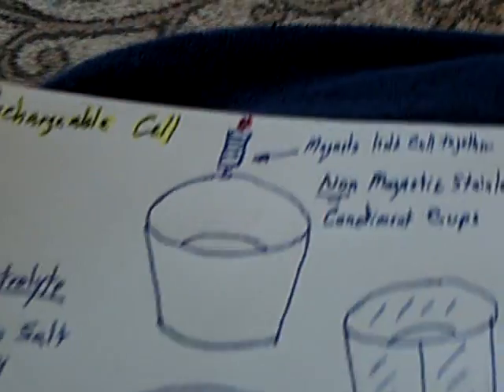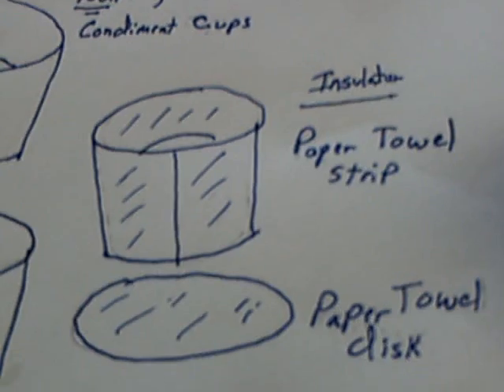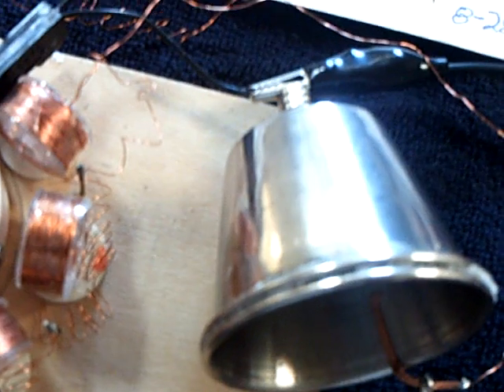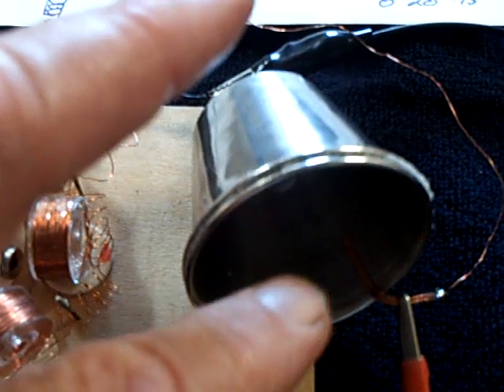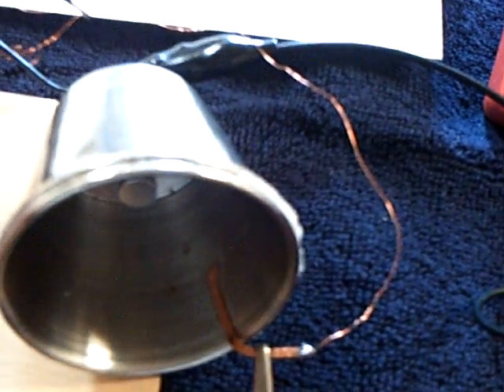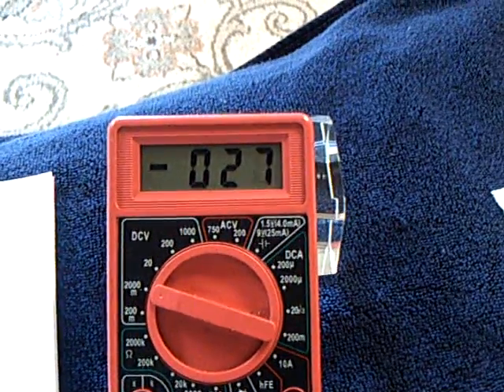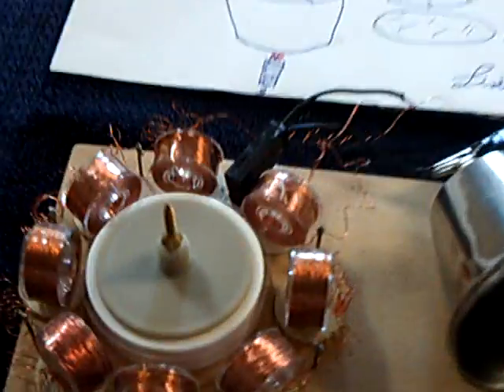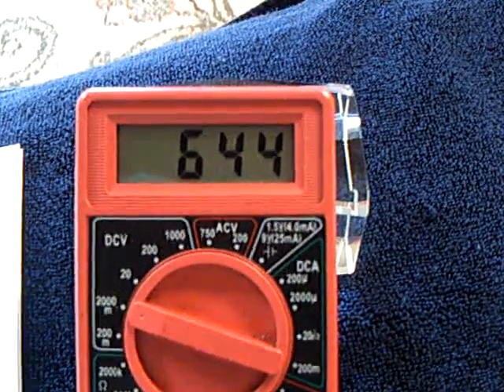Rechargeable Cell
This is a homemade rechargeable cell that will charge in either direction ---like a capacitor.  The cell  is made using two non magnetic stainless steel condiment cups.  The insulator is common kitchen paper towel.  The electrolyte is Mg S04 (Epsom Salt) and tap water.  Magnets are used to hold the cell tightly together.  A simple reed switch pulse motor is used to show how the cell can be charged in either direction.  I also show how the cell can 'rebound' from a dead short --in either direction.  At the end of the video I briefly charge the cell using a 9v battery and show how the cell will power the motor.  A 5 second charge from the 9v battery will run this motor for 15 minutes.  This is not a very good energy storage device but it is interesting.